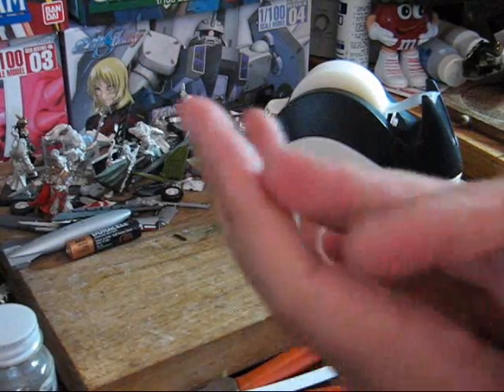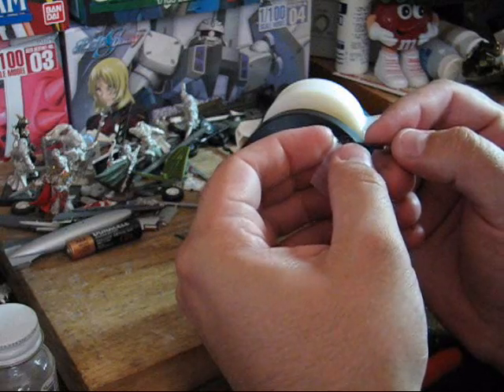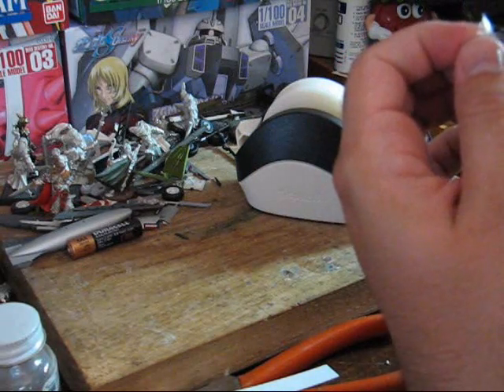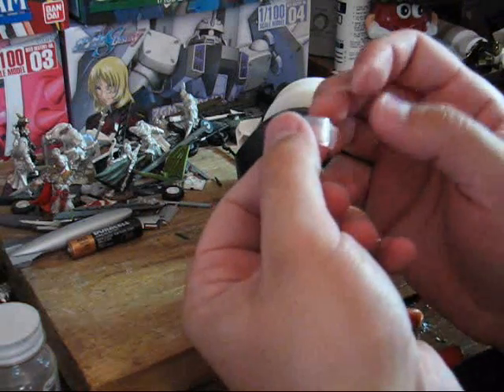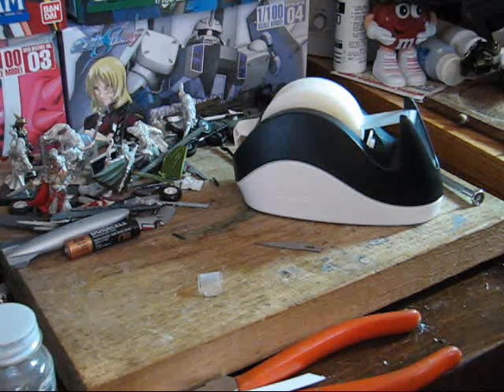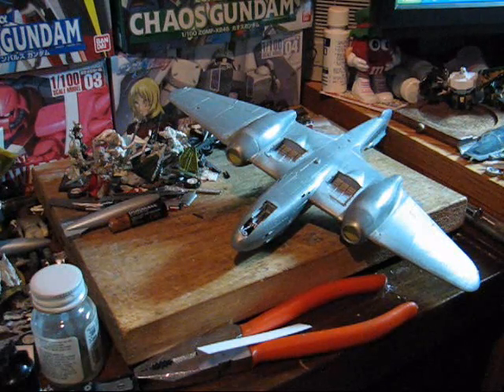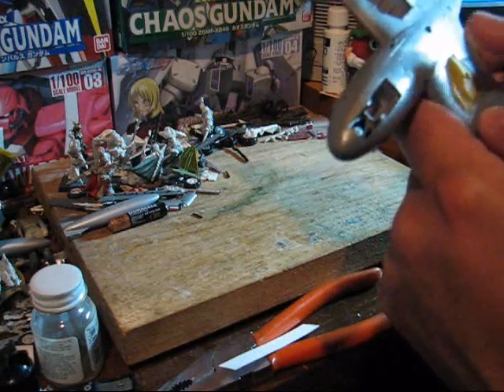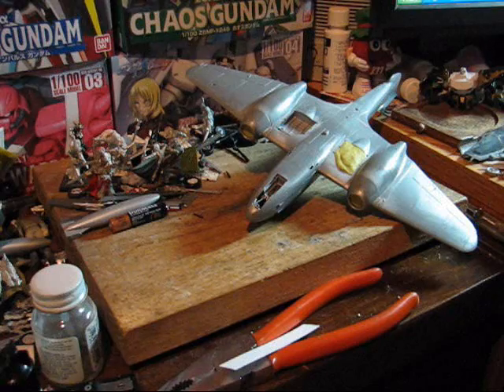Meteor Tutorial 13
Different meathod of canopy masking is shown after some difficulty with the first attempt at masking. I also show the result of panting the inner frame color.